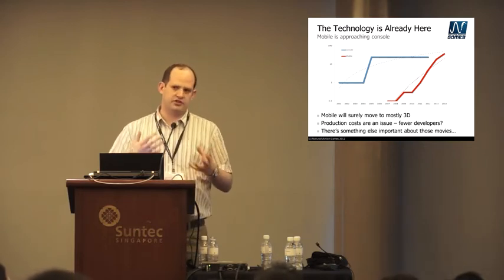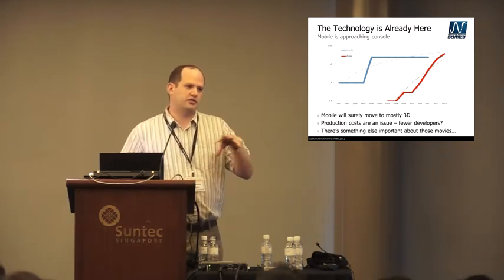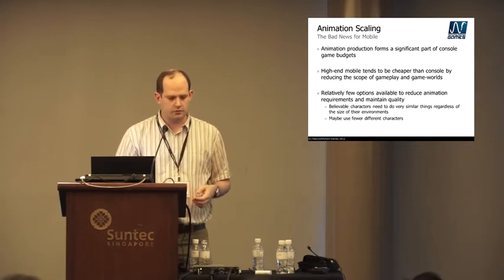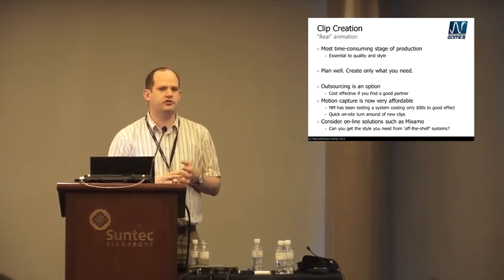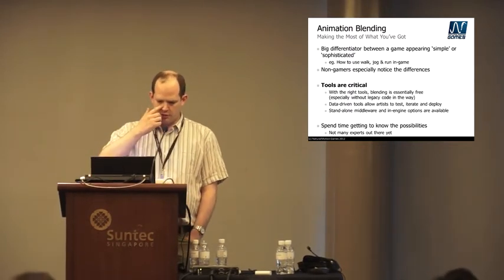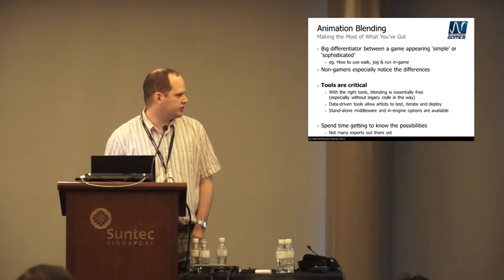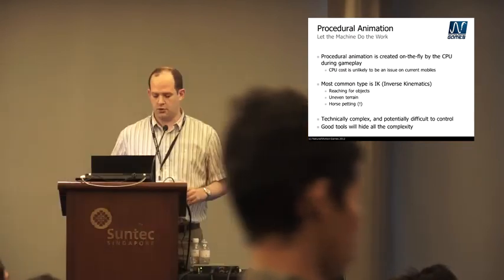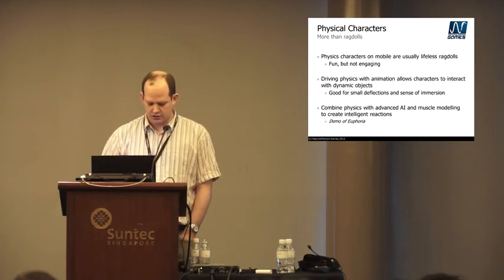Believable Characters in Mobile Social Games | Simon MACK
This session will discuss the importance of high quality, believable characters in mobile social games. In particular, it will focus on the importance of engaging, credible and dynamic animation that matches the visual quality that customers demand. As well as looking at the business case, it will examine the tools and technical solutions that can deliver believable characters without creating high production costs.